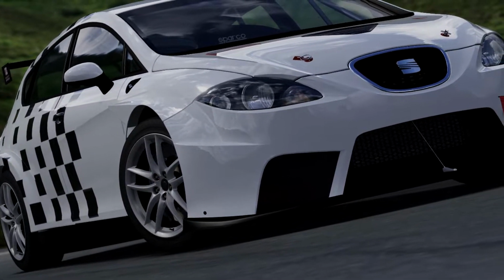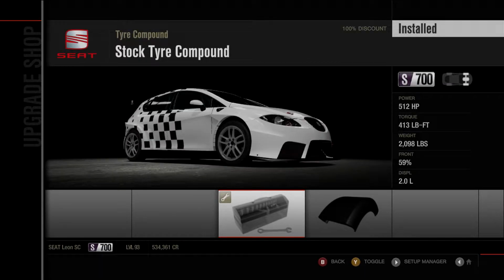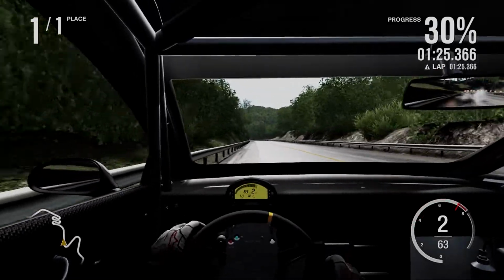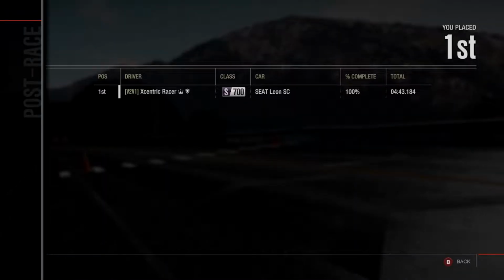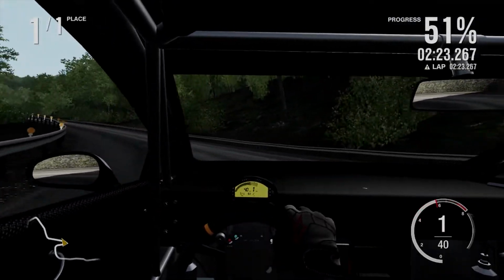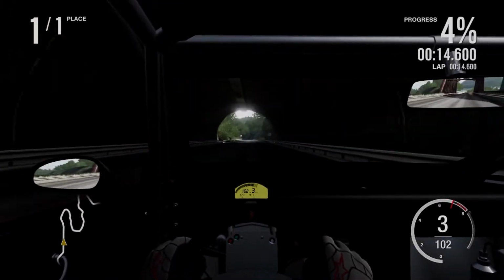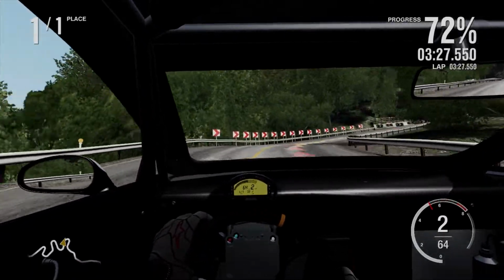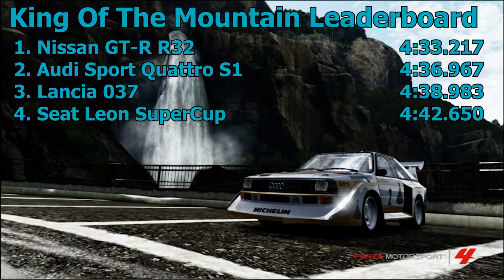Forza Motorsport 4 - King Of The Mountain Part 3 - Seat Leon SuperCup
For another part of King of the mountain, I take a Seat race car up the mountain to see if a FWD can be competitive